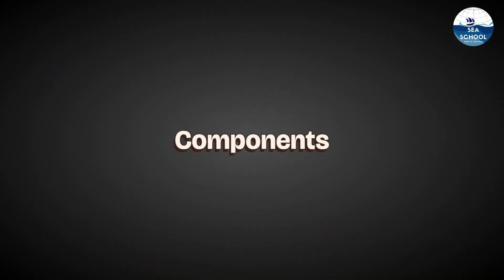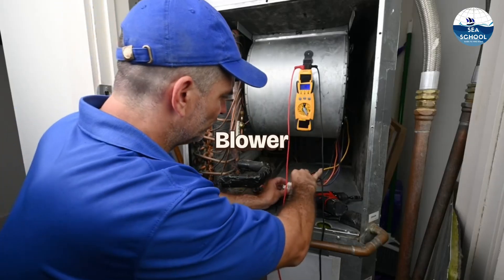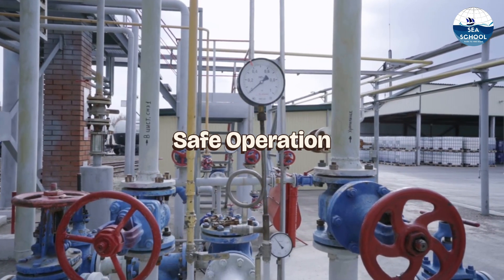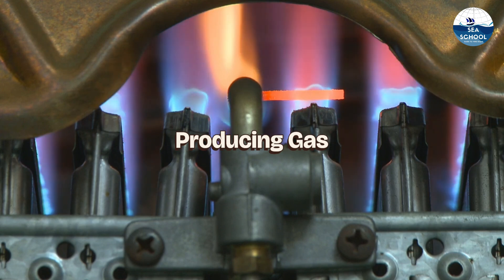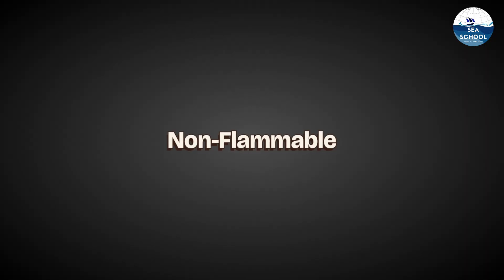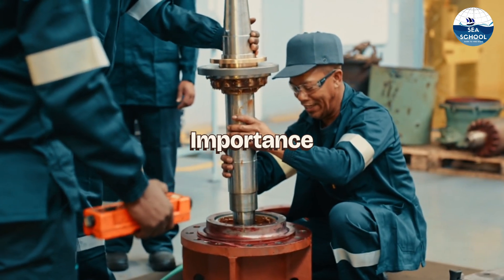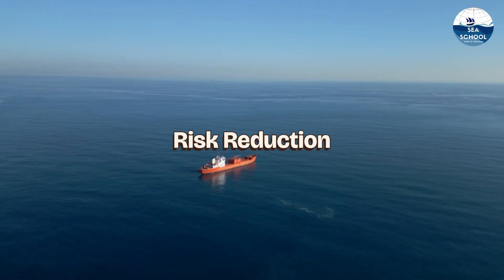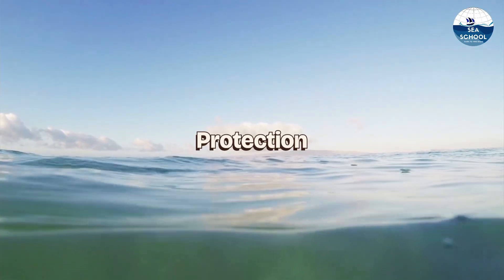Inert Gas System || Cargo work || Oil Tankers || Second Mate || Chief Mate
The Inert Gas System (IGS) on oil tankers is a critical safety system designed to prevent explosions and fires in the cargo tanks. Here's a detailed explanation:

Purpose:
The primary purpose of the IGS is to create an inert atmosphere in the cargo tanks, which prevents the ignition of flammable gases and vapors.

Components:
1. *Inert Gas Generator (IGG)*: Produces inert gas (typically a mixture of nitrogen, oxygen, and carbon dioxide) by burning fuel oil in a controlled environment.
2. *Inert Gas Blower*: Supplies the inert gas to the cargo tanks.
3. *Cargo Tank Venting System*: Allows the inert gas to displace the flammable gases and vapors in the cargo tanks.
4. *Oxygen Analyzer*: Monitors the oxygen levels in the cargo tanks to ensure they remain below the explosive limit.
5. *Control System*: Regulates the IGS, monitoring and adjusting the inert gas flow, oxygen levels, and other parameters.

Operation:
1. *Pre-loading*: Before loading cargo, the IGS is activated to create an inert atmosphere in the cargo tanks.
2. *Loading/Discharging*: During cargo loading/Discharging, the IGS maintains a steady flow of inert gas to prevent the accumulation of flammable gases and vapors.
3. *Cargo transfer*: When cargo is being transferred, the IGS ensures the inert atmosphere is maintained.

Benefits:
1. *Reduced risk of explosions and fires*: The IGS prevents the accumulation of flammable gases and vapors, minimizing the risk of explosions and fires.
2. *Improved safety*: The IGS enhances the overall safety of the vessel, crew, and cargo.
3. *Compliance with regulations*: The IGS helps oil tankers comply with international regulations, such as those set by the International Maritime Organization (IMO).

Maintenance:
Regular maintenance is crucial to ensure the IGS operates effectively and efficiently. This includes:

1. *Inspections*: Regular inspections of the IGS components and cargo tank venting system.
2. *Cleaning*: Cleaning of the IGG, blower, and other components.
3. *Replacement of worn parts*: Replacement of worn or damaged parts, such as seals and gaskets.

By understanding the Inert Gas System on oil tankers, you can appreciate the importance of this critical safety system in preventing explosions and fires, and ensuring the safe operation of oil tankers.